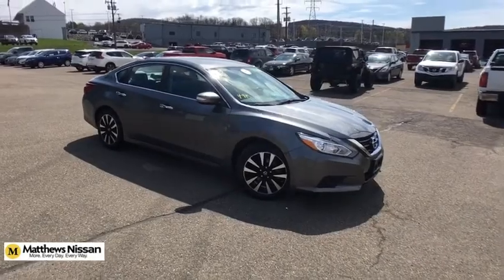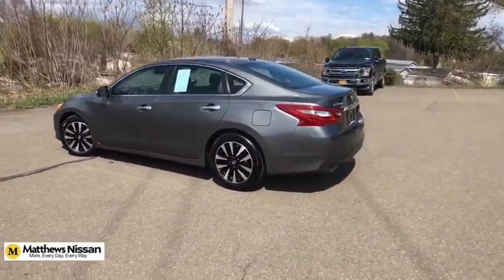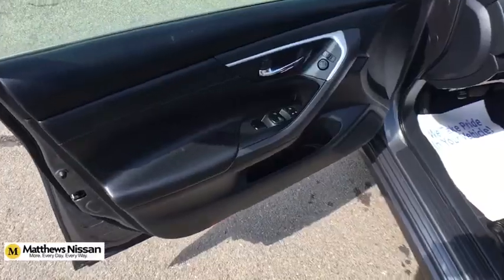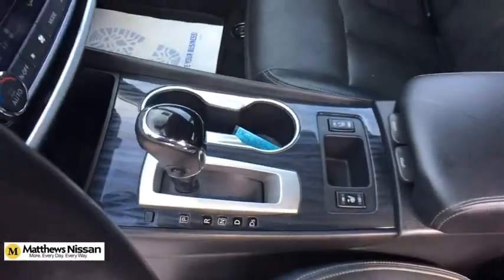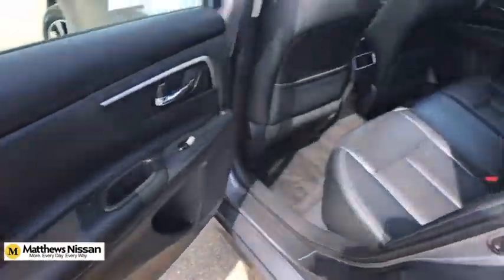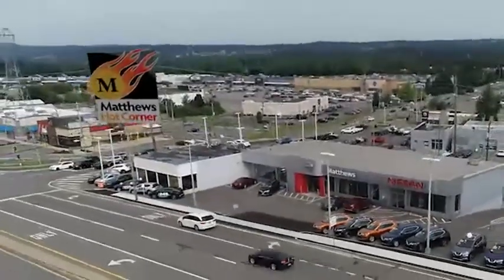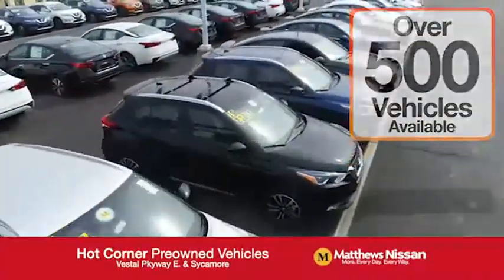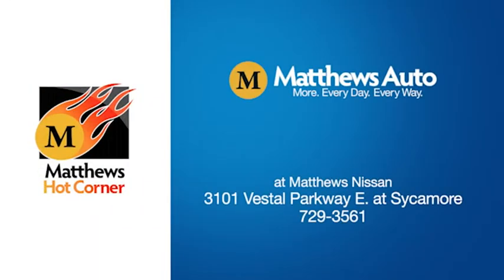2018 Nissan Altima Vestal, Binghamton, Sayre, Ithaca, Horseheads, NY N2351A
Gun Metallic Used 2018 Nissan Altima available in Vestal, New York at Matthews Nissan. Servicing the Binghamton, Sayre, Ithaca, Horseheads, NY area.
2018 Nissan Altima 2.5 SL - Stock#: N2351A - VIN#: 1N4AL3AP3JC176359

Matthews Nissan
3101 Vestal Pkwy E